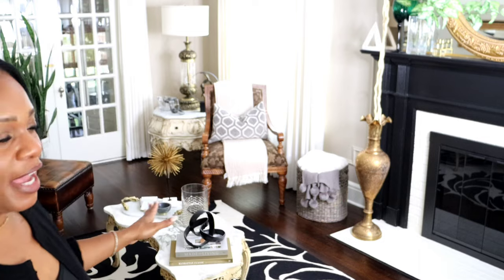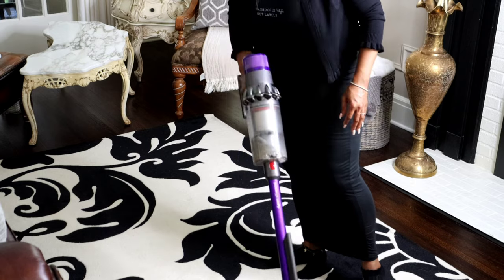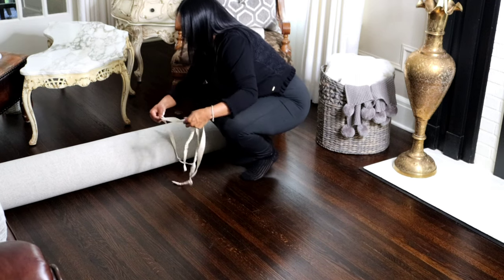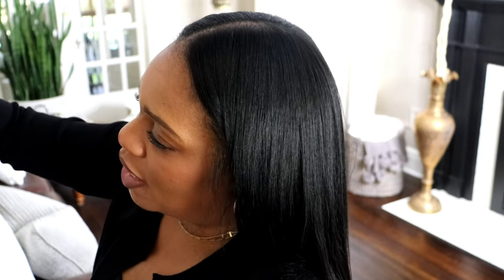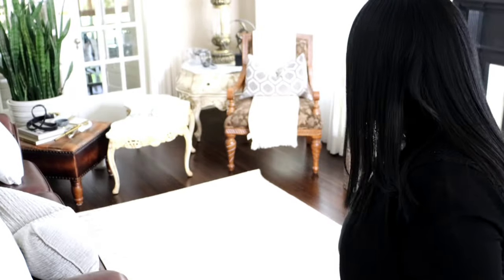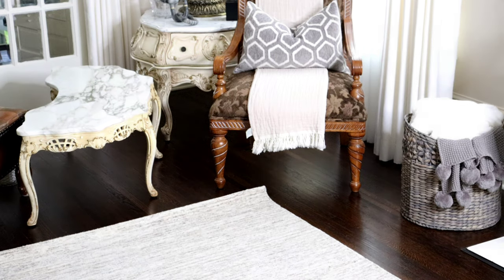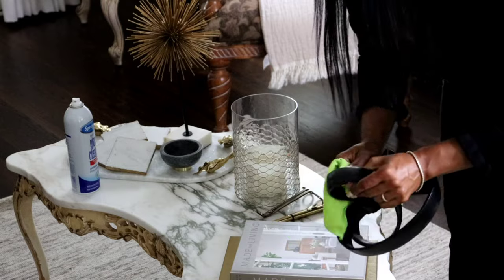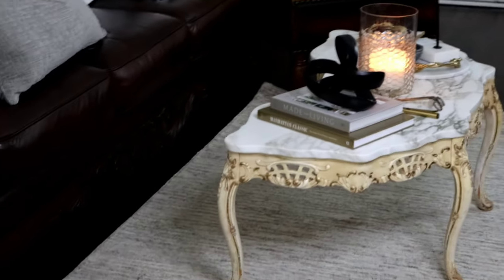Fall Rug Idea | Home Decor Ideas | Mini Vlog!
Fall Rug idea! I received a new rug from Wayfair.  I plan to decorate with textures that exude warm and cozy but without using typical fall decor.  I prefer a seasonless home but please do not underestimate my timeless taste for Fall.